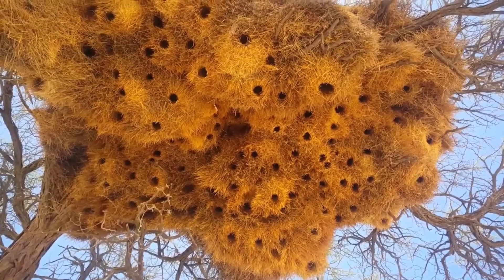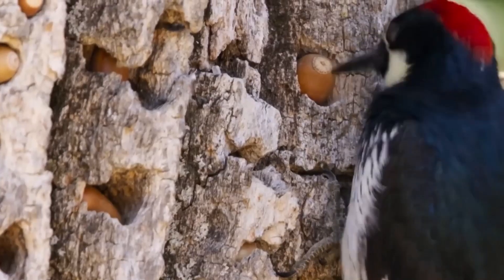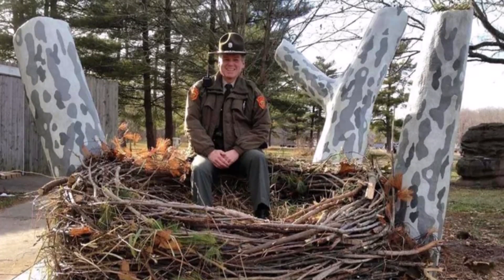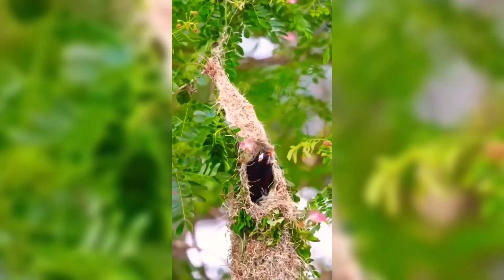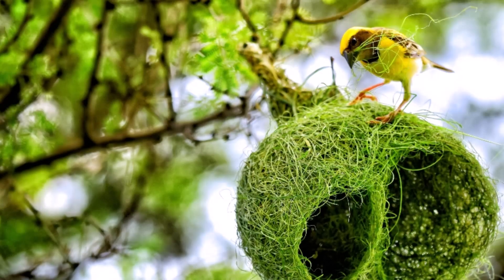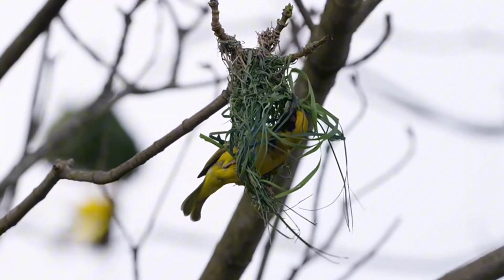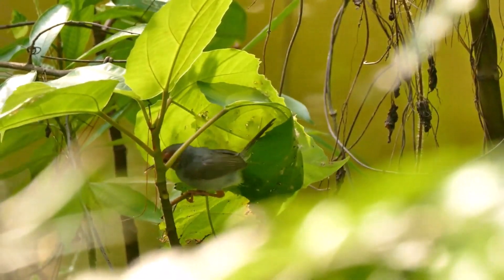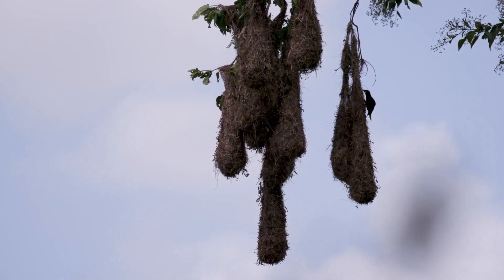The Largest Nests in The Animal World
10 Most Amazing & Largest Nests in The Animal World
Explore the incredible world of birds and discover the largest nest in the bird kingdom! These enormous structures are engineering marvels, built by some of the most fascinating birds on Earth. Learn how these massive nests are constructed, which species create them, and the surprising purposes they serve. From towering eagle nests to sprawling weaver colonies, this video dives deep into the science and wonder of nature’s greatest architects. Don't miss the chance to witness these amazing creations and the birds behind them!